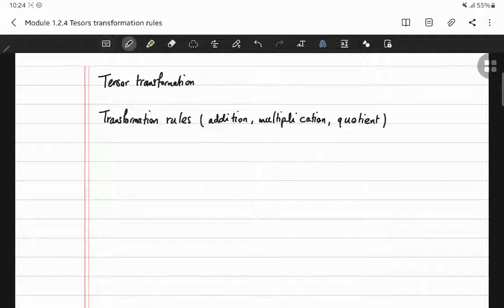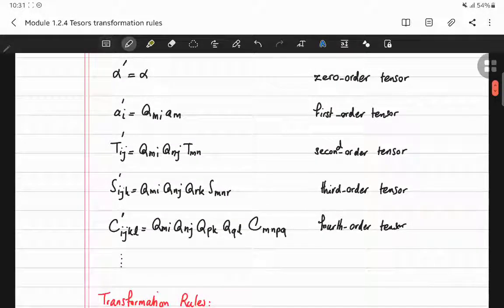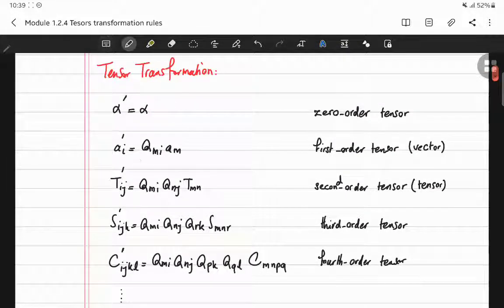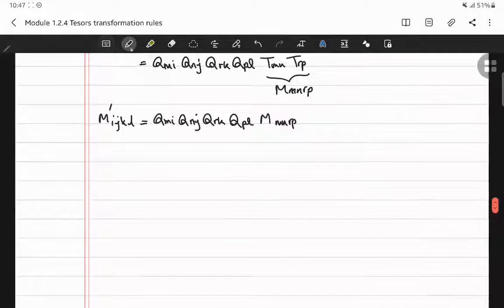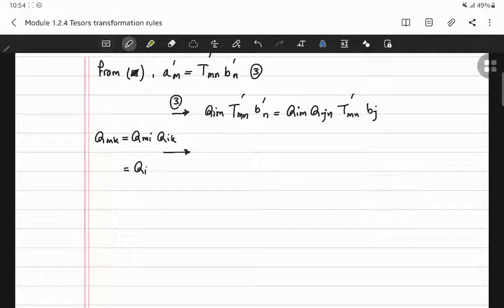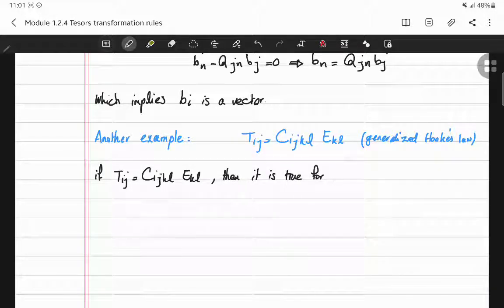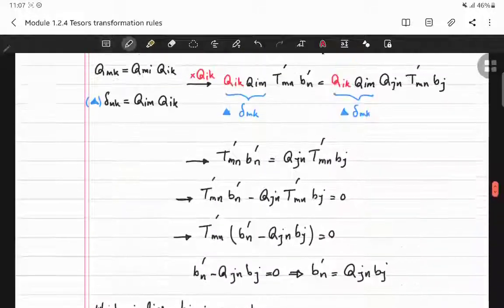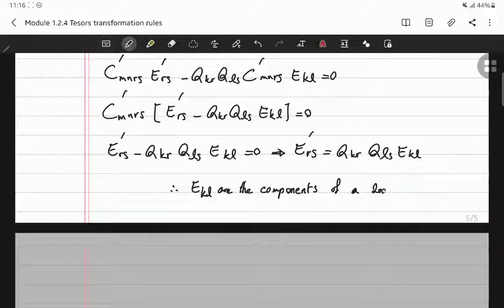Module 1.2.4 Transformation Rules (Higher-order Tensors)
This video includes discussions on higher-order tensor transformations and transformation rules (addition, multiplication and quotient rules)
Link to notes: